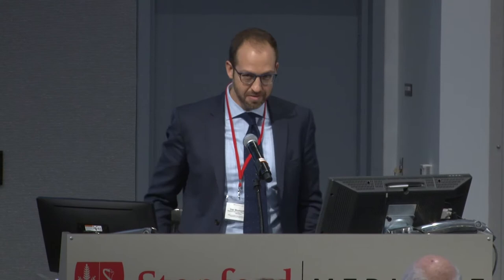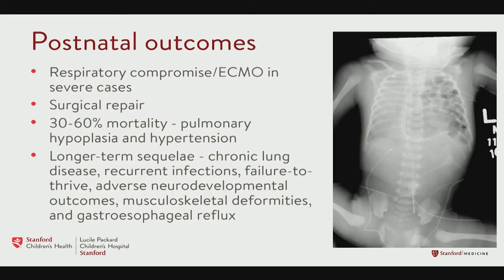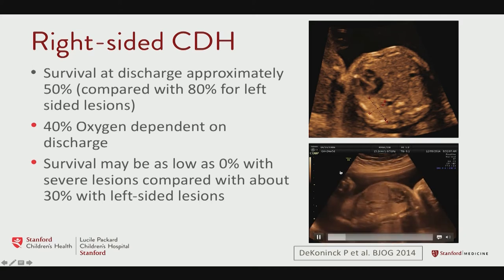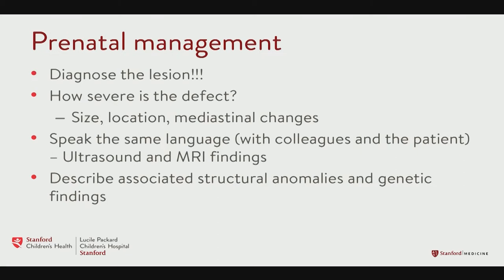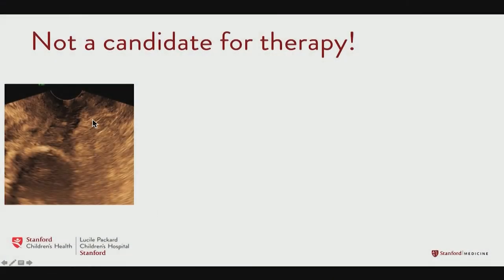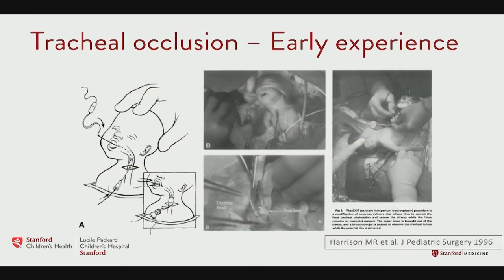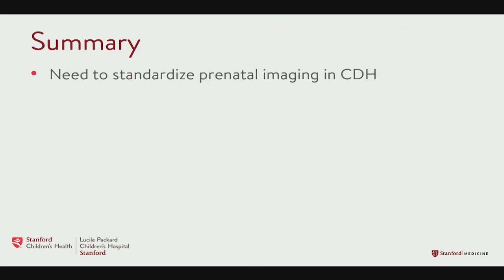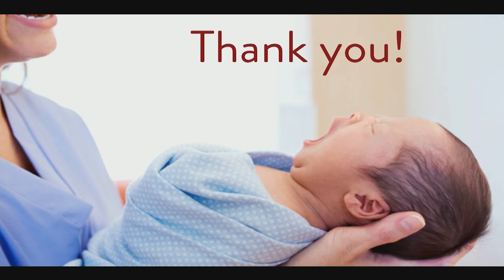Stanford Pediatric Pulmonology Symposium – Challenges in Prenatal Management of CDH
Yair Blumenfeld, MD, director of the Stanford Children’s Health Fetal Therapy Program, presents “Challenges in Prenatal Management of Congenital Diaphragmatic Hernia” at Infant and Child Lung Disorders: Genetics, Diagnostics and Tomorrow’s Care, a symposium held at Stanford University on March 25, 2019.